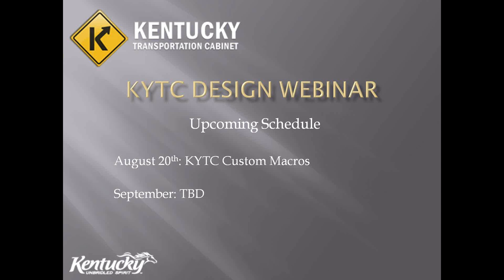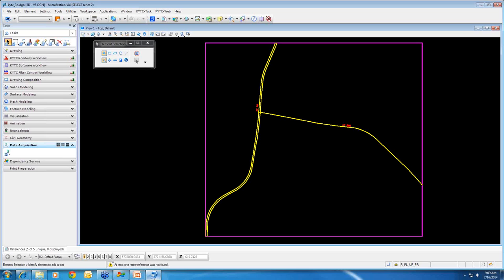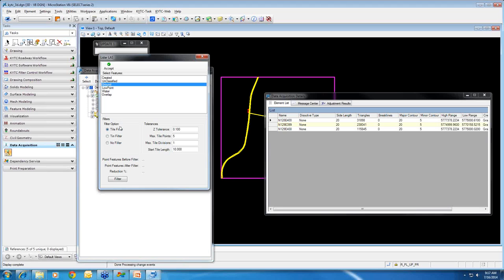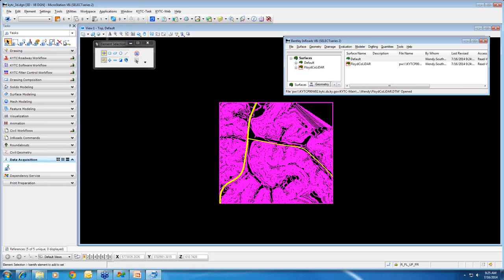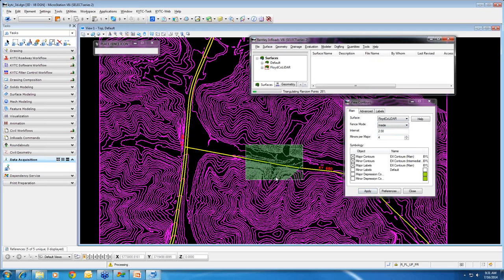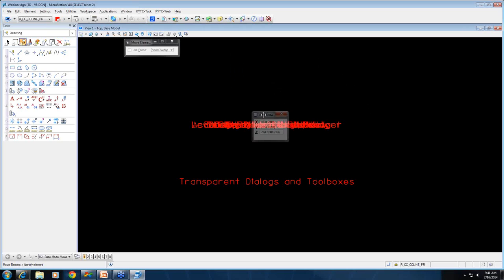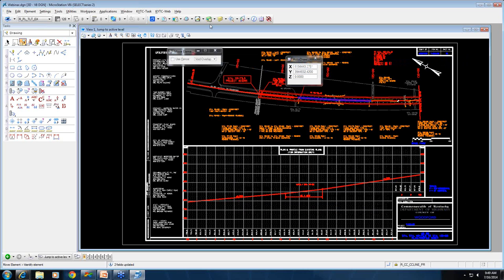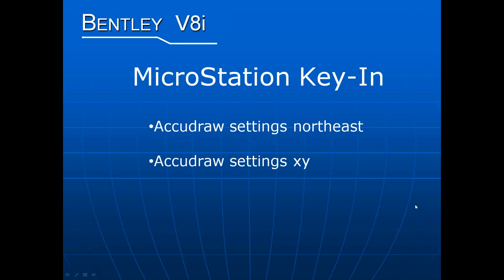KYTC Design Webinar KYTC Task Menu MicroStation Tips Tricks and LiDAR Tools